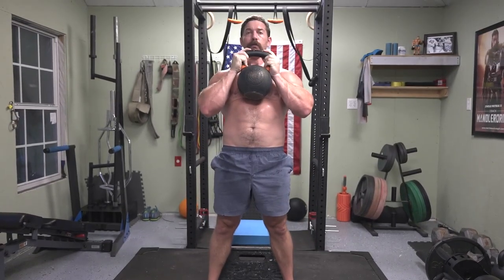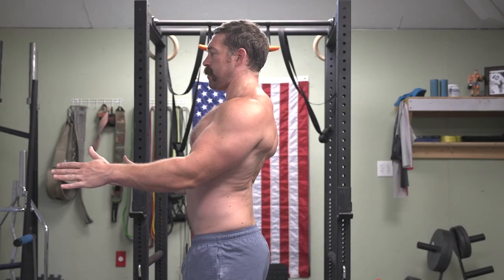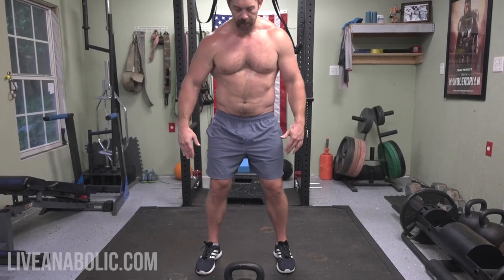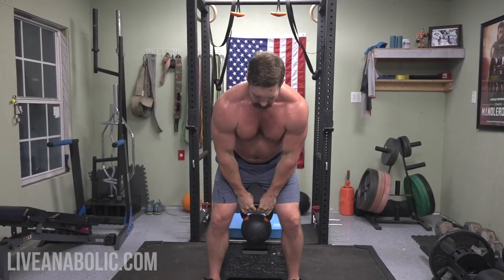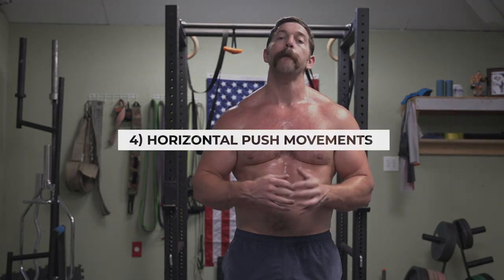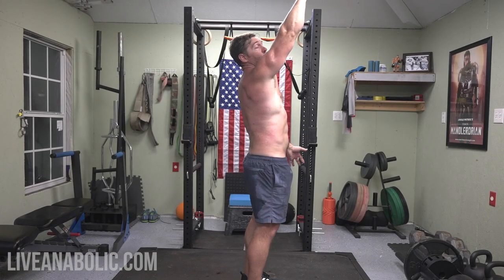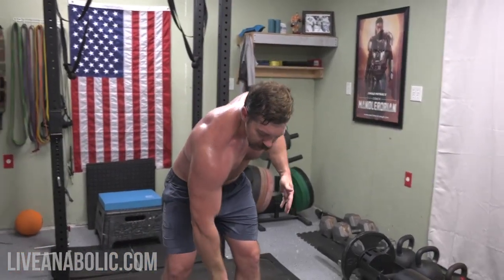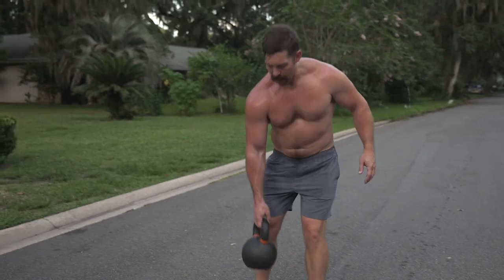Kettlebell Workout To Burn Belly Fat AFTER 40 (Complete Workout!)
If you are a man over 40 looking for a great way to workout from home to burn belly fat then this video is for you. I am going to give you a great kettlebell workout to burn belly fat after 40, and you can do this all from home. This is great for beginners, and easy to do to burn belly fat. As we get older, we naturally have a decrease in testosterone levels. There are 2 great ways to naturally increase your testosterone, that is diet and proper training. Today we are going to focus on proper training through a kettlebell workout at home. Let’s get started with the movements and exercises in this kettlebell workout to burn belly fat after 40.

When doing kettlebell exercises, it is important to remember these 3 things. KEEP YOUR CORE TIGHT, KEEP YOUR SHOULDERS PACKED, and KEEP YOUR JOINTS STACKED.

MOVEMENT #1: (HINGE MOVEMENTS) KETTLEBELL SWING. Have your feet about shoulder width apart, hinge at the hips, and pull the kettlebell straight up by exploding up with your legs and your hips. This is a great exercise to work your core. This setup is the same as the hinge movement, except you are going to be swinging the kettlebell in an explosive movement with both hands. Stand behind the kettlebell, instead of standing right above it. That way you can pull the kettlebell into your hip pocket, and explode the kettlebell up.

MOVEMENT #2: (SQUAT MOVEMENTS) GOBLET BOX SQUAT. Have your feet about shoulder width apart, hold the kettlebell just below the bend on each side, and keep your joints stacked. Take a deep breath to keep your core tight, send your hips back then explode back up.

RACK SQUAT. For this you will hold the dumbbell on one side, but still make sure to keep your back straight and aligned with the rest of your body. Once you are confident with the movement, you can remove the box from the exercise.

MOVEMENT #3: (UNILATERAL MOVEMENTS) LUNGES. I recommend doing reverse lunges because they are better on your knees. Once you are confident with this movement, you are going to do it in a RACK POSITION. Have the kettlebell on the side that you are lunging back with.

STEP-UPS. Use a goblet position with the kettlebell, and drive up doing one side at a time.

MOVEMENT #4: HORIZONTAL PUSH MOVEMENTS. A great exercise for this movement is a UNILATERAL BENCH PRESS. Make sure to not let the kettlebell rotate your body.

MOVEMENT #5: HORIZONTAL PULL MOVEMENTS. A great exercise for this movement is a steady stance UNILATERAL BACK ROW. A step up from here is having the kettlebell on the side of your leg instead of in the middle.

MOVEMENT #6: VERTICAL PUSH MOVEMENTS. You will be doing overhead press variations in this movement. The most fundamental exercise is the STANDING OVERHEAD PRESS.

MOVEMENT #7: VERTICAL PULL MOVEMENTS. Now this doesn’t use a dumbbell, but you can use resistance bands or do pullups on a pullup bar. You can also do a cable or banded pulldown for this as well.

MOVEMENT #8: KETTLEBELL CARRY VARIATIONS. This is a great way to increase the time under tension, and will help increase your core and strength endurance.

Alright guys, that wraps up this video tutorial with a kettlebell workout to burn belly fat after 40.